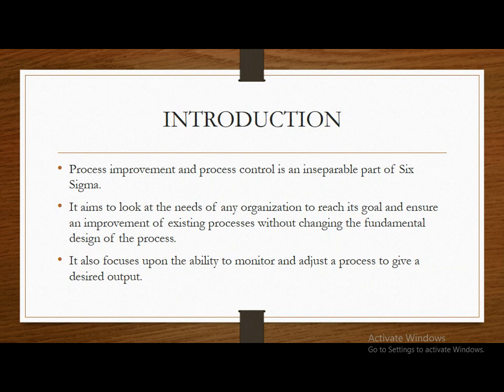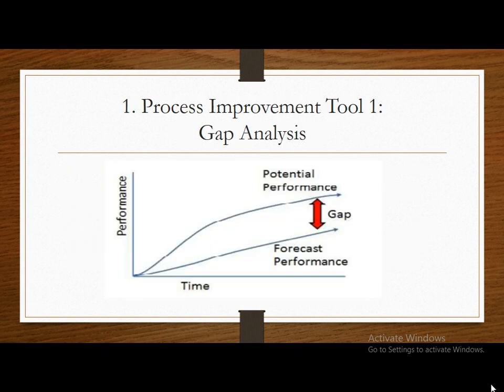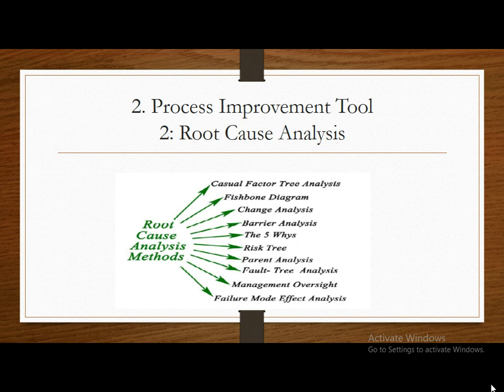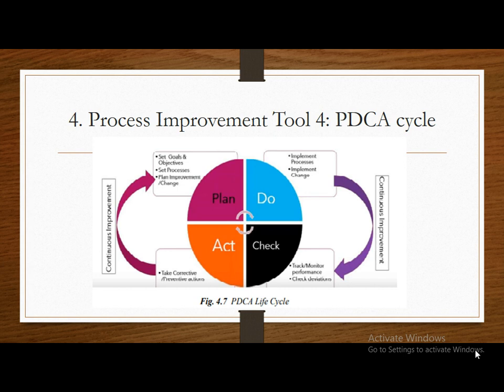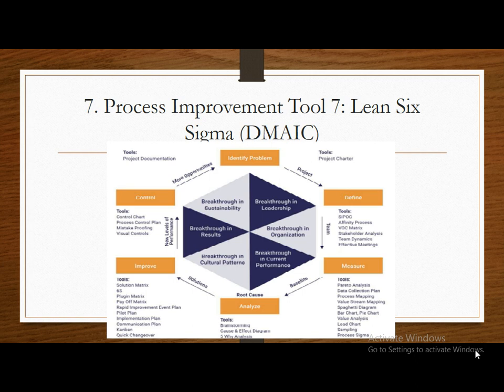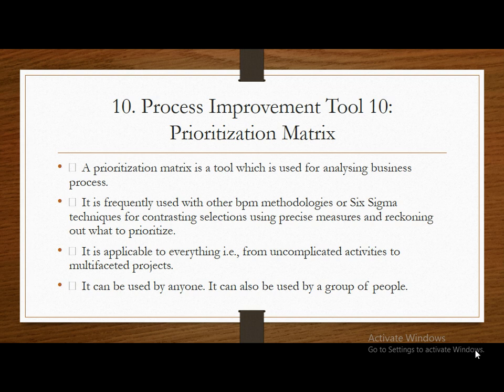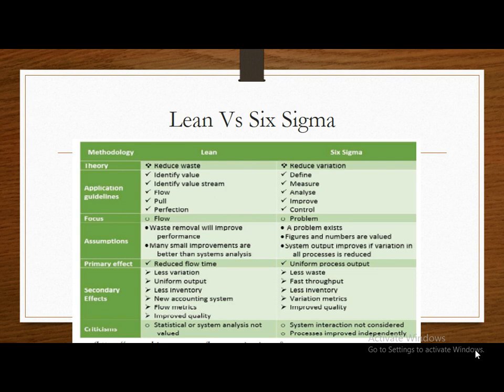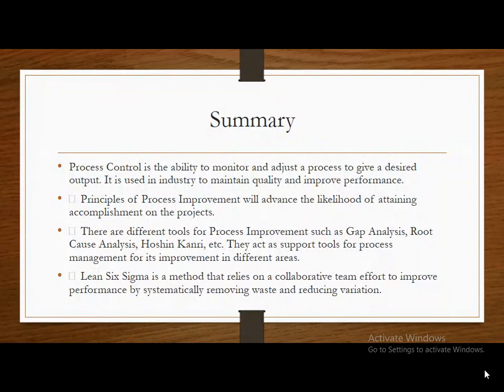Unit 4 Six Sigma Process Improvement and Process Control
Six Sigma Process Improvement and Process Control @dr.rohandahivale4548